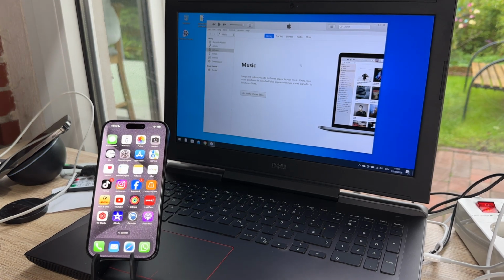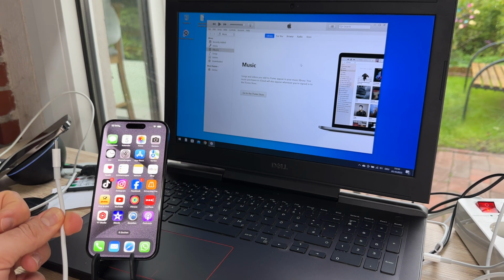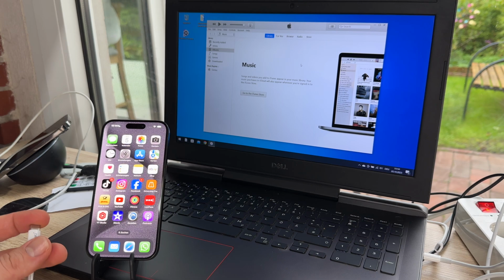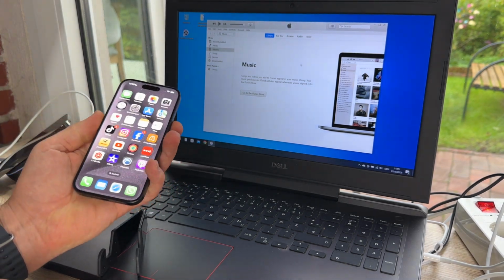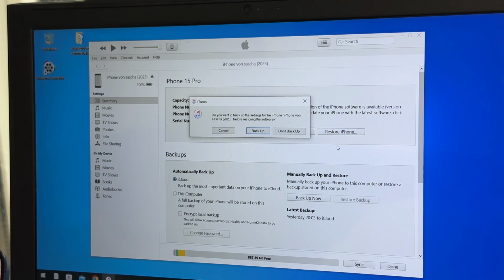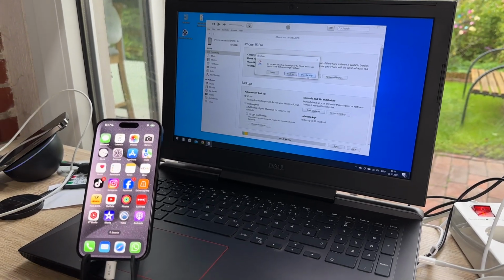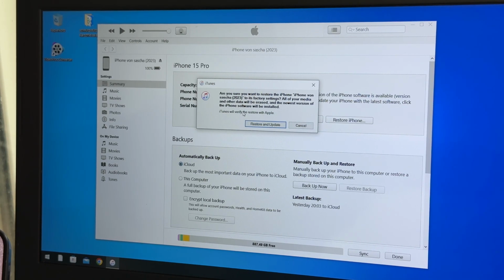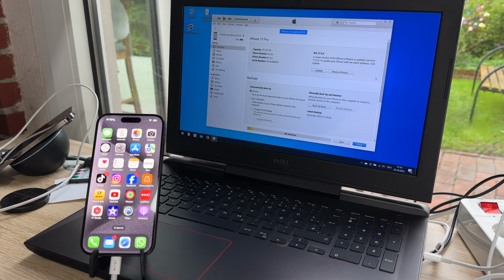How to restore your Apple iPhone 15 Pro using iTunes - Apple iPhone 15 Pro Max reset via iTunes DIY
Device:

iPhone 15 Pro
iPhone 15 Pro Max
SIM tool

The iPhone 15 Pro and iPhone 15 Pro Max are smartphones designed, developed, and marketed by Apple Inc. They are the seventeenth-generation flagship iPhones, succeeding the iPhone 14 Pro and iPhone 14 Pro Max. The devices were unveiled alongside the iPhone 15 and iPhone 15 Plus during the Apple Event at Apple Park in Cupertino, California, on September 12, 2023. Pre-orders began on September 15, 2023, and the devices were made available to the general public on September 22, 2023.

Like the iPhone 15 and 15 Plus, the 15 Pro and Pro Max replace the proprietary Lightning connector with USB-C to comply with the European Union mandating the use of this connector in smartphones with Directive (EU) 2022/2380 in 2022.[8] Apple had already started to introduce USB-C to its handheld devices beginning with the third generation iPad Pro, released in 2018.

The iPhone 15 Pro and iPhone 15 Pro Max feature an Action button, replacing the mute switch. The function of the Action button can be configured by the user. By default, the Action button toggles silent mode. Other options include opening camera, recording a voice memo, or toggling a focus mode.

iPhone 15 Pro is the first iPhone to feature an aerospace‑grade titanium design, using the same alloy that spacecraft use for missions to Mars.
Titanium has one of the best strength‑to‑weight ratios of any metal, making these our lightest Pro models ever. You’ll notice the difference the moment you pick one up.

It’s here. The biggest redesign in the history of Apple GPUs. A17 Pro is an entirely new class of iPhone chip that delivers our best graphics performance by far.
Mobile games will look and feel so immersive, with incredibly detailed environments and more realistic characters. And with industry-leading speed and efficiency, A17 Pro takes fast and runs with it.

The 48MP Main camera is more advanced than ever, capturing super‑high‑resolution photos with a new level of detail and color.
You’ll see the improvements in your portraits. And now you no longer have to switch to Portrait mode. If your subject is a person, dog, or cat, iPhone automatically captures depth information. So you can choose to instantly see your photo as a portrait, with an artful blur effect. Or later in the Photos app.

By default, the Action button is set to toggle between Ring and Silent modes. If you choose a different action, you can use Control Center to mute or use Focus filters to automatically set your iPhone to silent.
Whatever you’re doing, the Action button is at the ready. Launch Camera to catch a spontaneous selfie. Record an instant voice memo. You can even select Shortcut to open an app or run a series of tasks like switching on the lights in your living room and playing music.

(Source: Wikipedia)

Sincerely yours,

pduesp